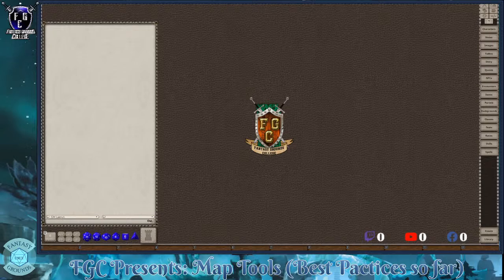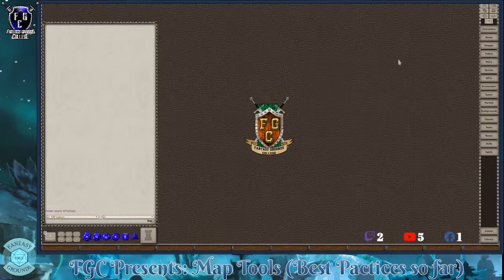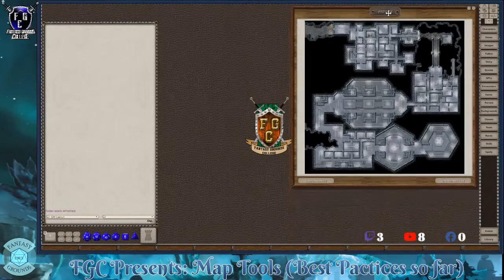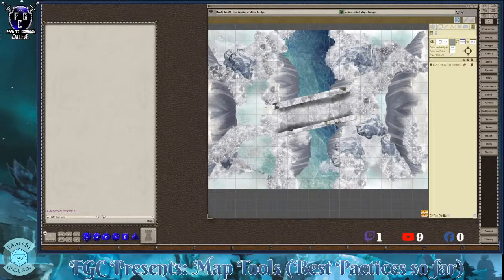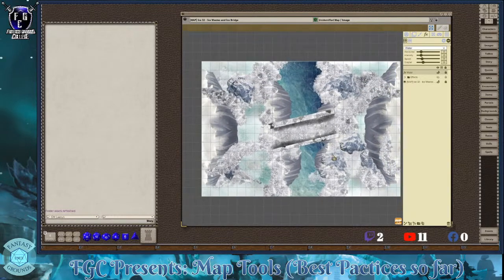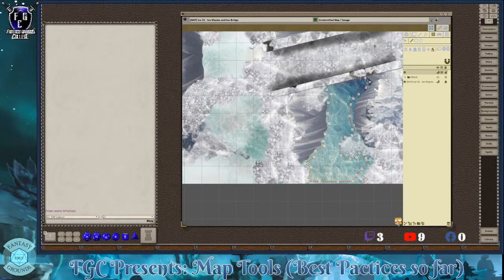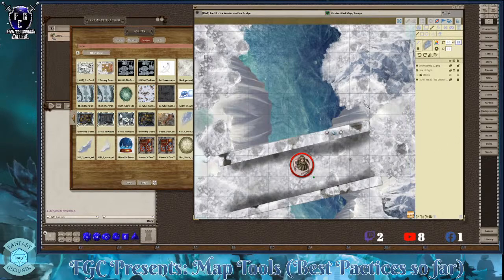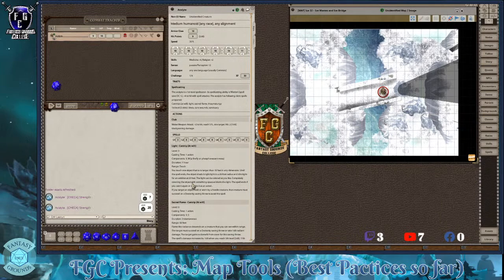FGC Presents: FGU Map Tools (Best Practices so far.)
Hello @FantasyGrounds2 fans.
Join Fantasy Grounds College as we show & discuss some common issues, best practices, along with a few tips using Fantasy Grounds Unity Map Tools
Join us  in our various social media video outlets.
We are using the 5e SRD Rule Set. This is LIVE on YouTube, Facebook, & Twitch! RPG DND5e 👈
Fix Stretched out gridlines: (Windows Only App, sorry)